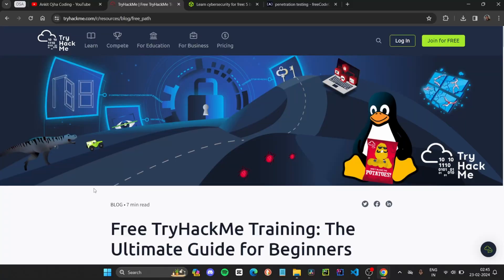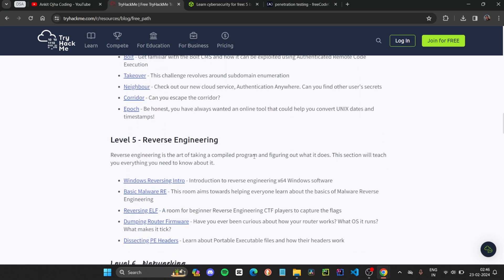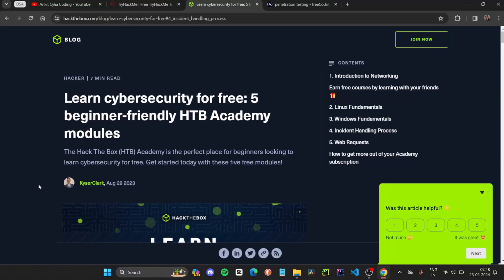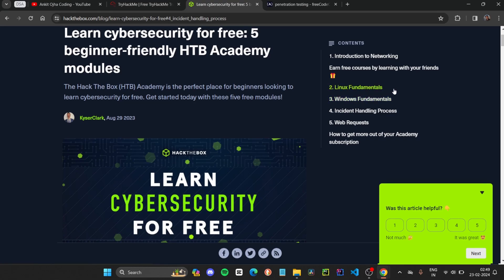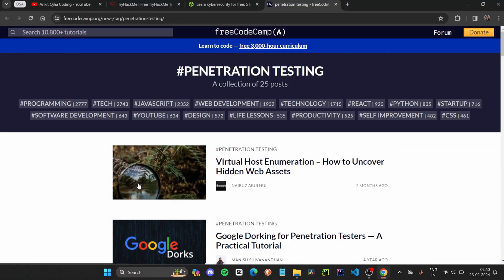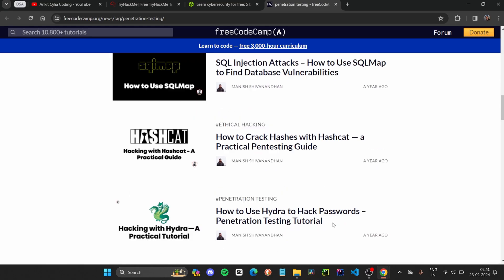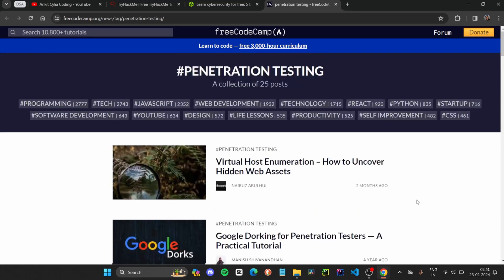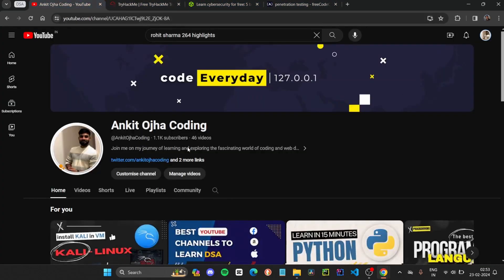Free Cyber Security Courses for 2024: Top Cybersecurity Certification courses in 2024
In this video, we're diving into the world of cybersecurity, We've compiled a list of the top cybersecurity certification courses for 2024. Whether you're a beginner looking to explore the fundamentals or an experienced professional aiming to stay updated, these courses offer valuable insights and practical training.

[The Web Application Hacker's Handbook]
[Hacking: The Art of Exploitation]
[Kali Linux]

Unique Sticker Collection
Hackers Laptop Theme
Best Keyboard
Hackers Mouse
Mouse (cheaper)
🎥 Tools I used for recording
Kreo Rec Condenser Microphone
Maono AU-B01 Microphone Arm Stand

cybersecurity podcast
cybersecurity roadmap 2024
cybersecurity movie
cybersecurity roadmap 2023
cybersec
cybersecurity projects
cybersecurity basics
cybersecurity apna college
cybersecurity projects for beginners
learn cyber security
learn cybersecurity for beginners
learn cyber security course free
learn cybersecurity from scratch
learn cyber security course free in Hindi
learn cybersecurity and ethical hacking
learn cybersecurity for beginners in Hindi
learn cybersecurity
learn cyber security basics
learn cybersecurity for free
learn cyber security in Kali Linux
learn cyber security free